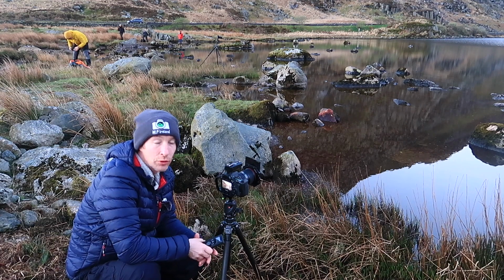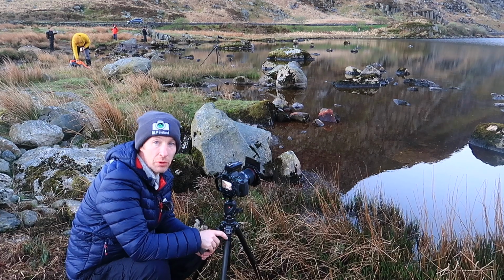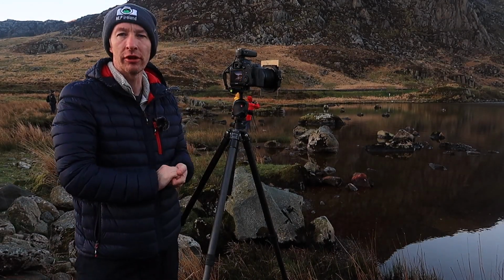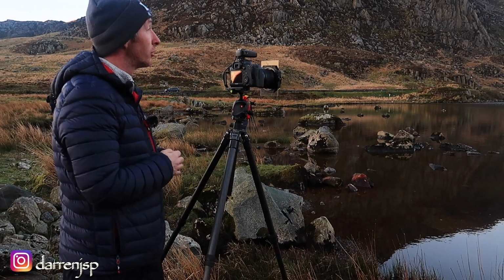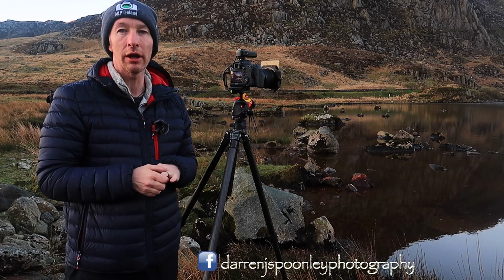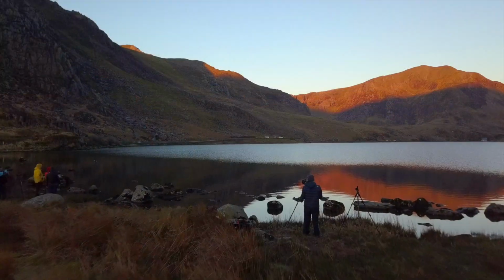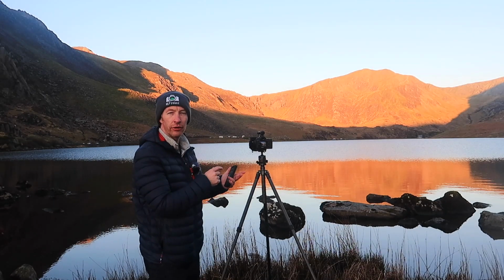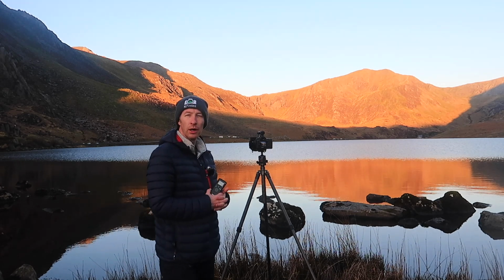PHOTOGRAPHING SNOWDONIA :SHOOTING WITH ZERO CLOUDS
Our final morning in the stunning Snowdonia and we returned to the Ogwen Valley in search of light. It was clear skies for the previous 24 hours and this morning was no different so we prepared for the scene based on zero cloud cover and uninterrupted direct light.

EGG TIMER :-)